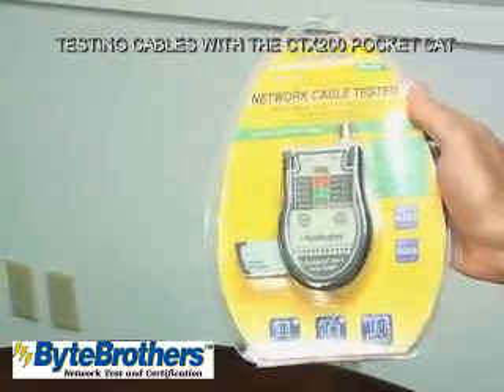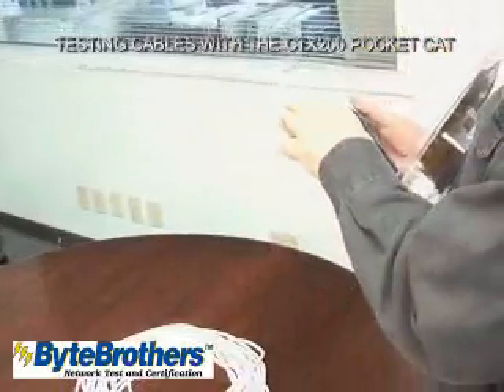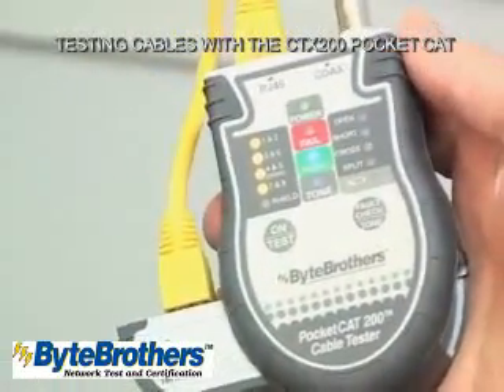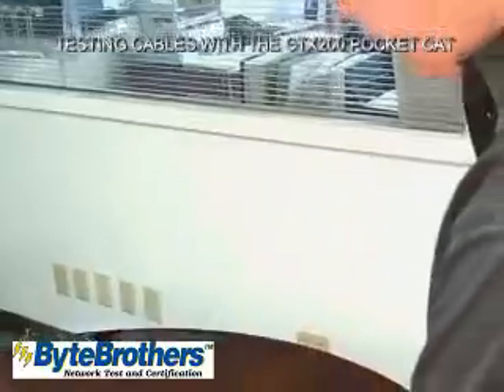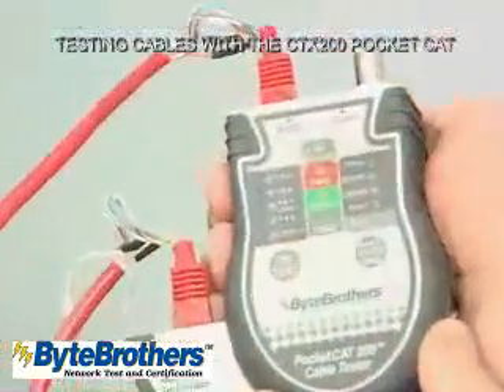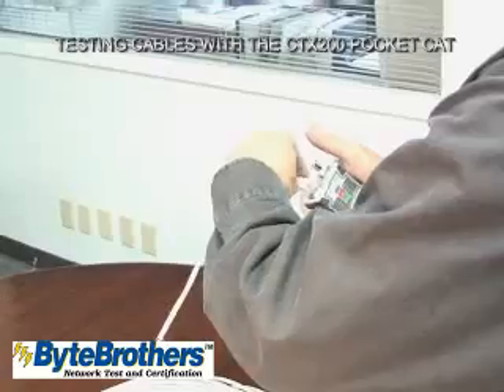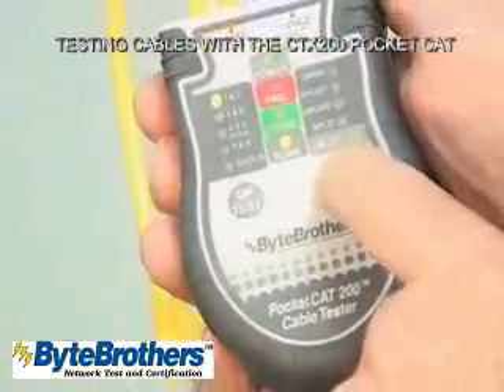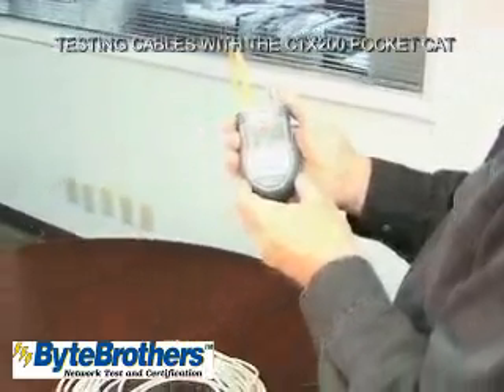ByteBrothers CTX200 Pocket RJ45/Coax Tester Demo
The CTX200 POCKET CAT Pocket RJ45/Coax Tester is the perfect tester for any toolbox. Performs a TIA568 test on Ethernet cable (RJ45) with instant PASS/Fail results. Ruggedized and cushioned for toolbox use with a hidden drawer for remote storage. Includes a tone generator compatible with most tone probes.